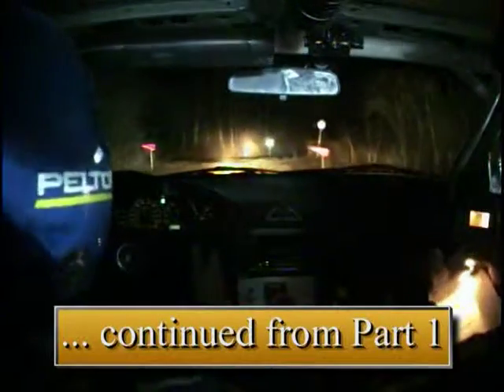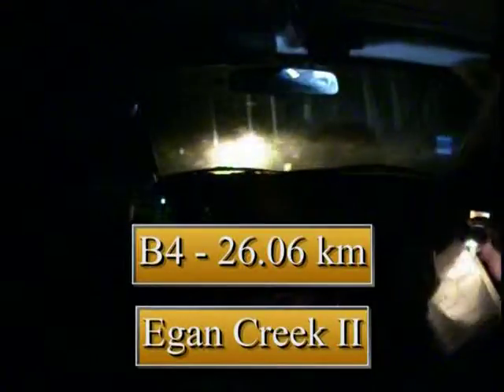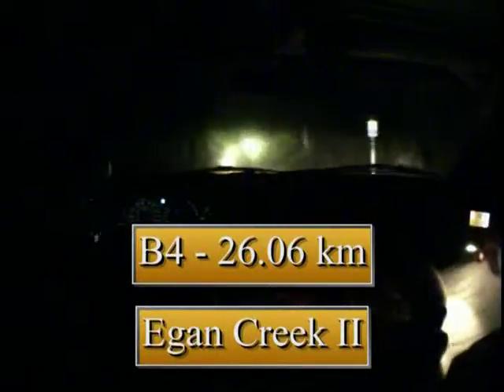2009 Tall Pines Rally - B4 Egan Creek II Part-2/3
In-car video from Walter/Trauttmansdorff Group5 Nissan 240SX